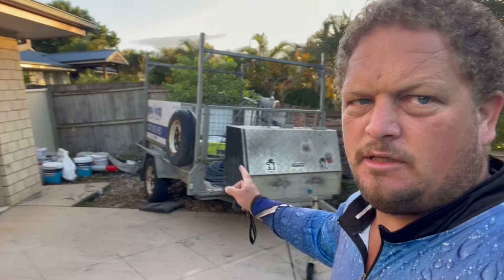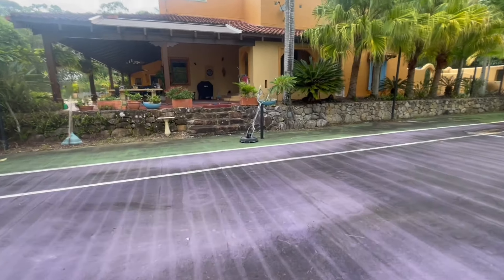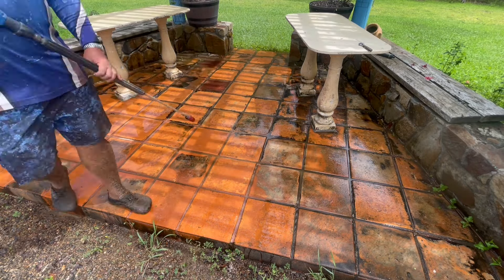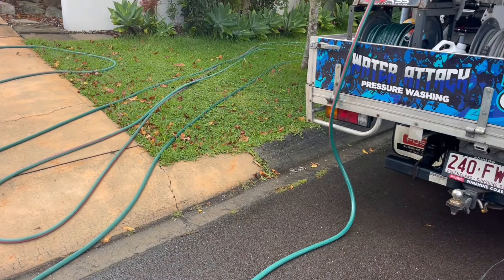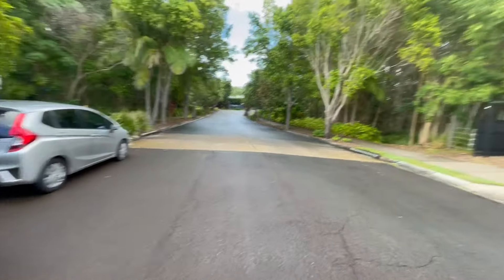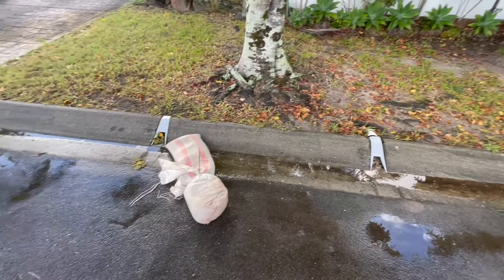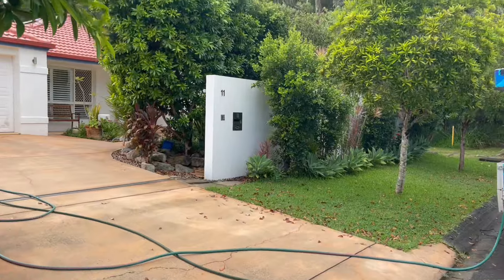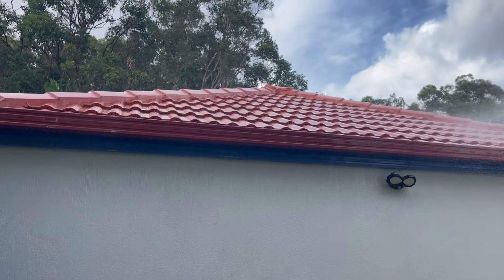How to wash a roof from the ground